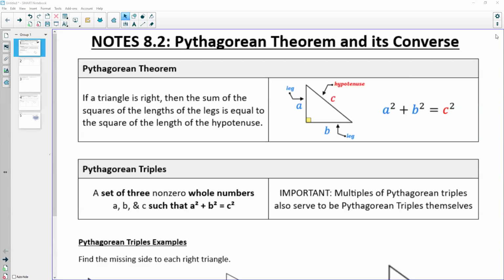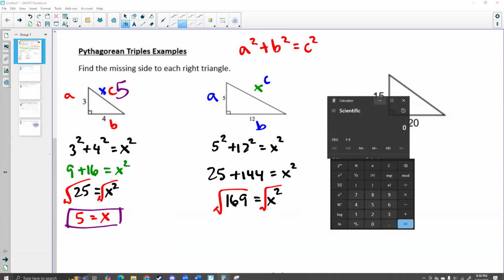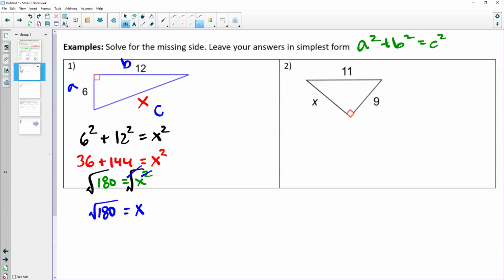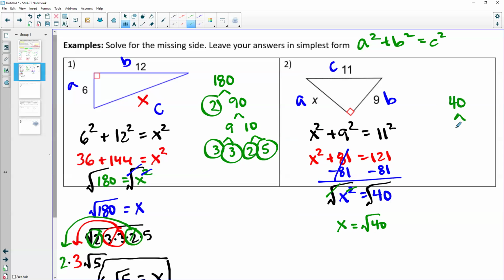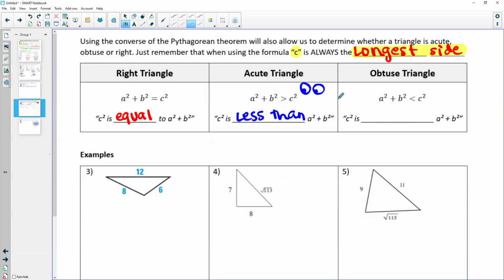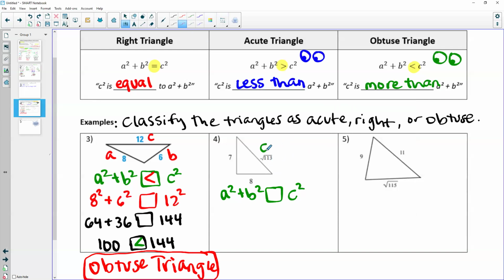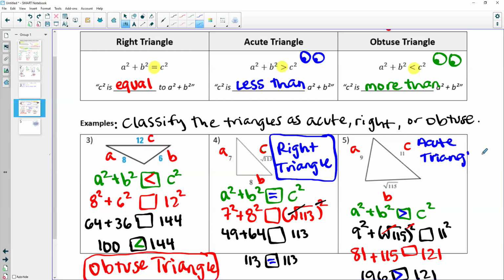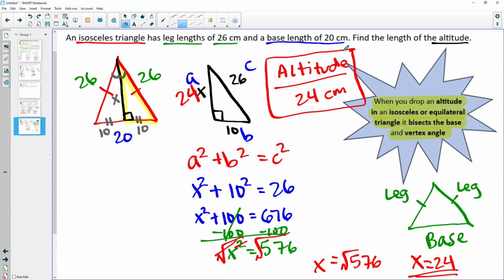8.2 Pythagorean Theorem and Its Converse